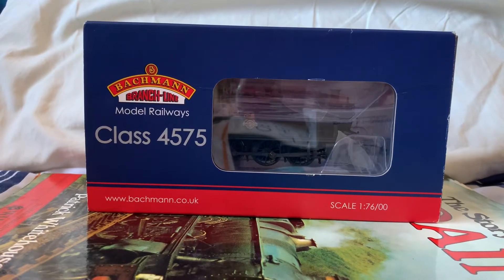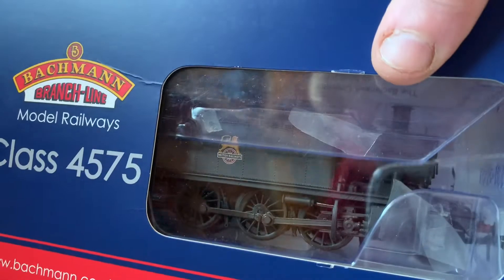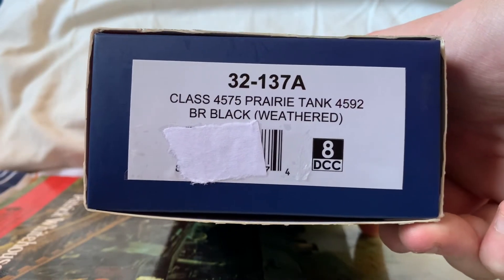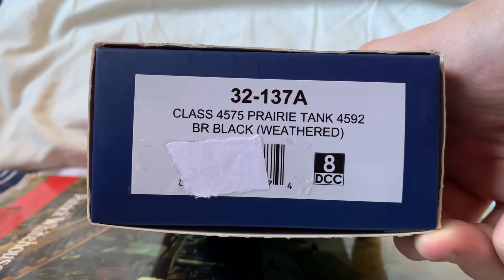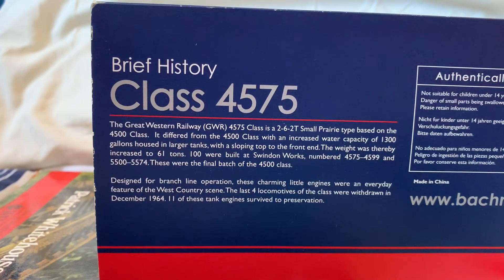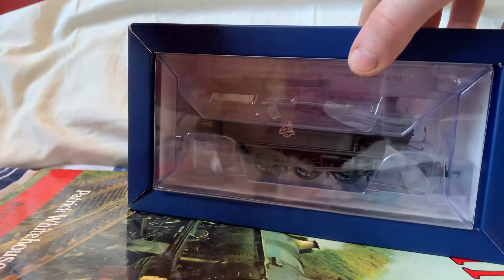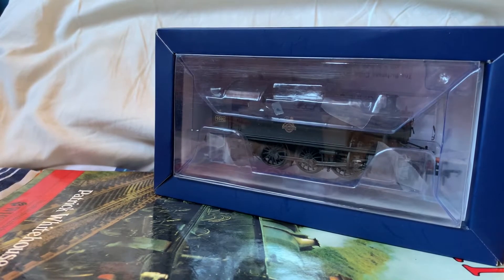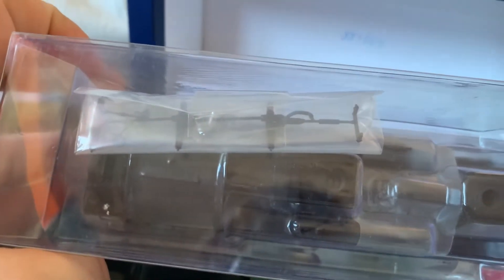Bachmann GWR 4575 Class Review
Reviewing the Bachmann Branchline 4575 Small prairie tank engine a detail packet how to will follow